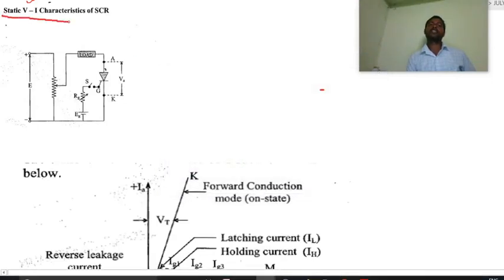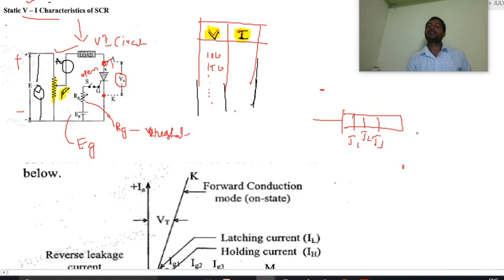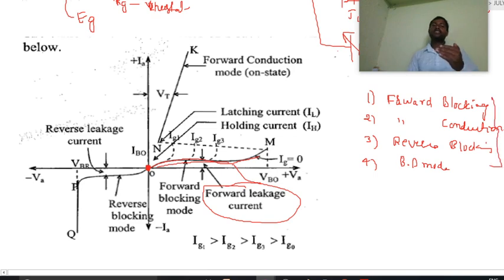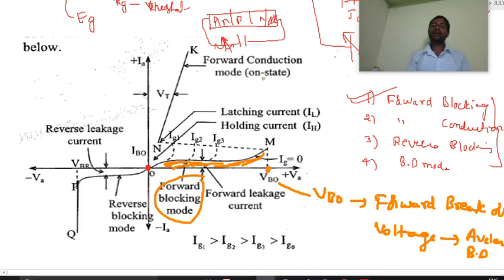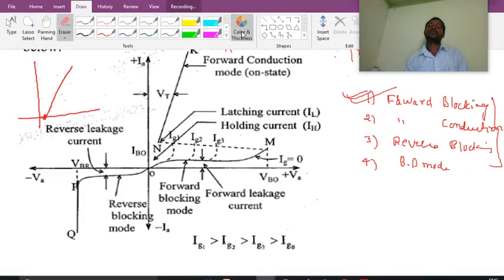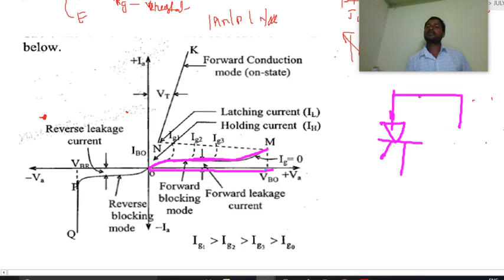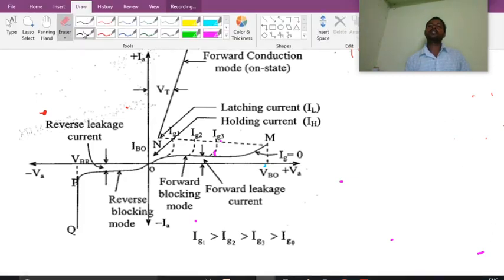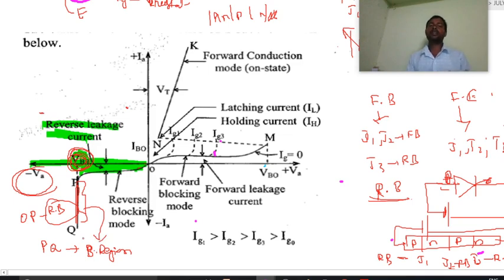VI characterisics of SCR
this video covers voltage vurses current characteristics and laching current and holding current